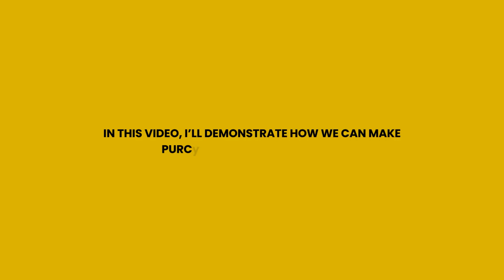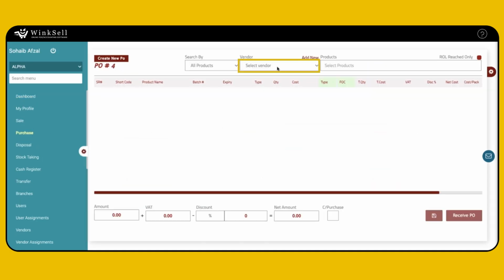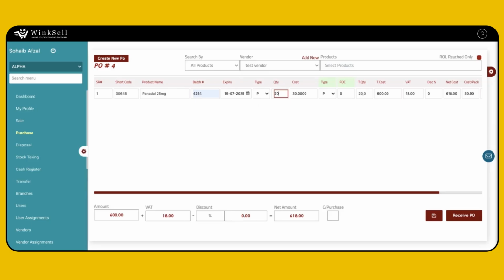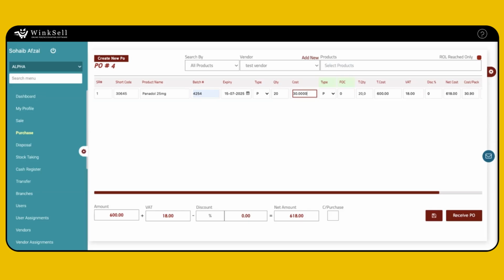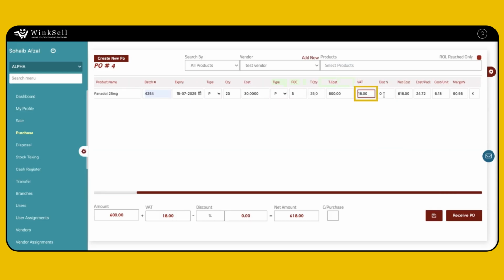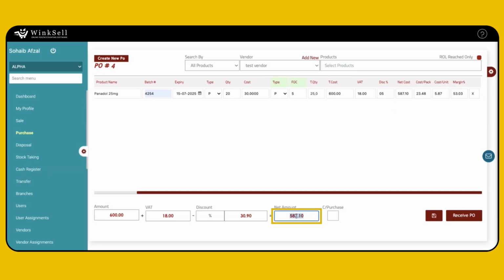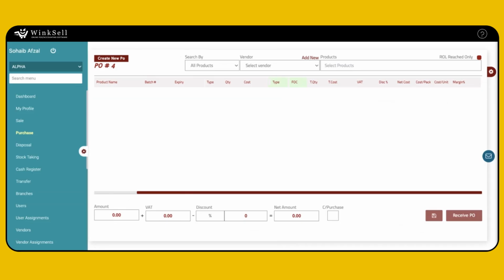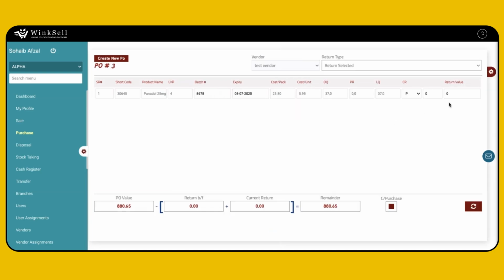How to Make Purchase Orders in WinkSell POS | Step-by-Step Tutorial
Learn how to make purchase orders easily with WinkSell POS, the all-in-one retail POS and inventory management software designed to simplify your business operations, all from one powerful dashboard.